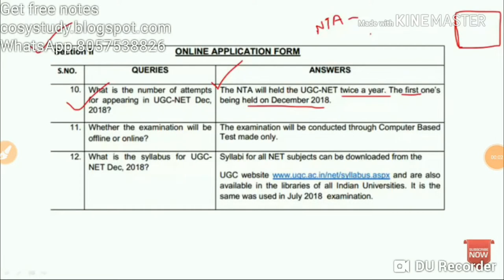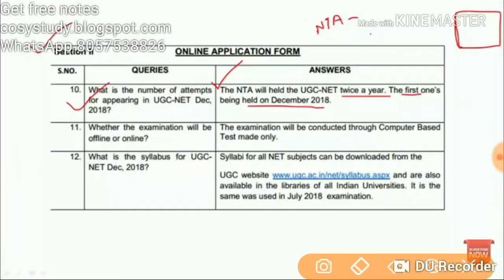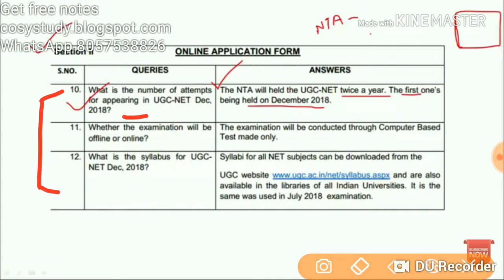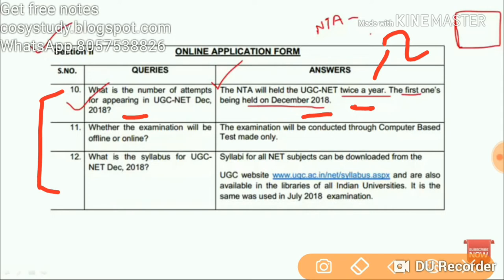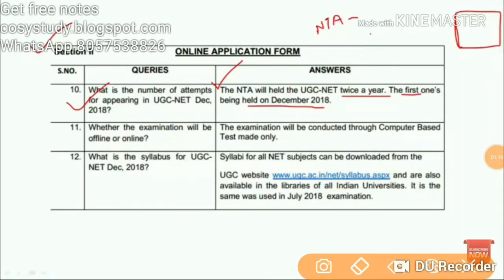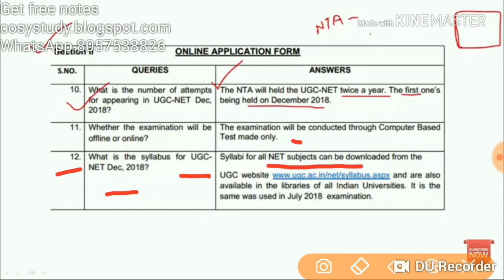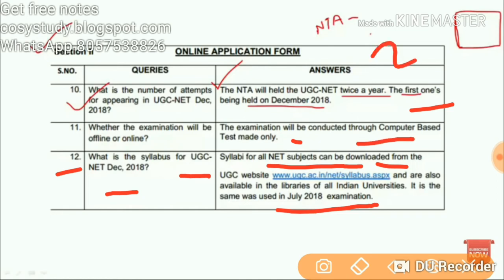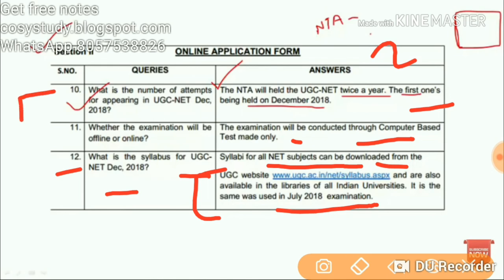Great news for NET aspirants |important queries related to NTA NET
Follow this link to join my WhatsApp group UGC NET Dec 2018: National Testing Agency (NTA) will conduct UGC NET (Dec) 2018 for eligibility for Assistant Professor only or Junior Research Fellowship & Eligibility for Assistant Professor both in December 2018. NTA National Eligibility Test (NET) is conducted on behalf of UGC to determine the eligibility of candidates for the eligibility for Assistance Professor only or Junior Research Fellowship & eligibility for Assistant Professor both in Universities and Colleges.